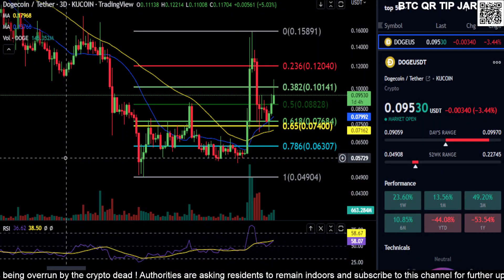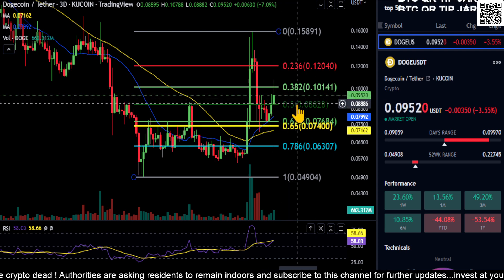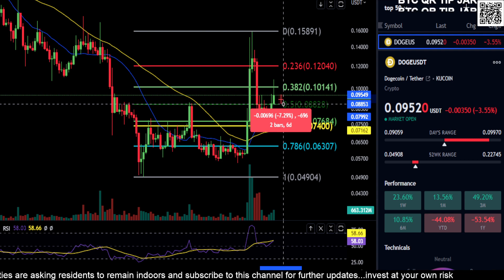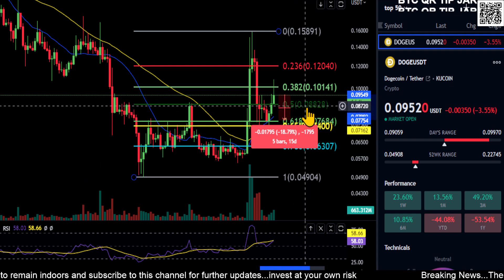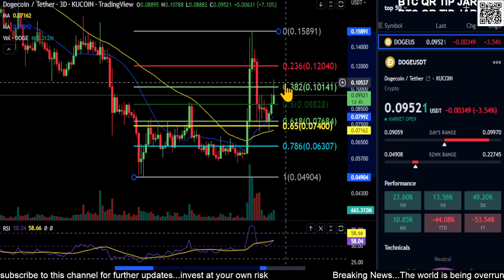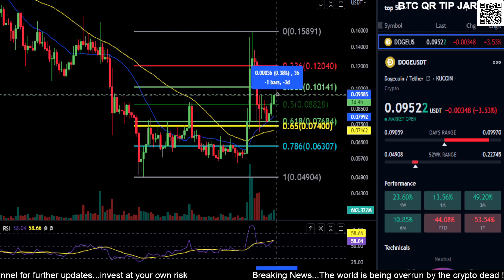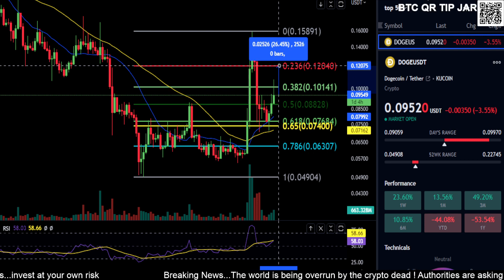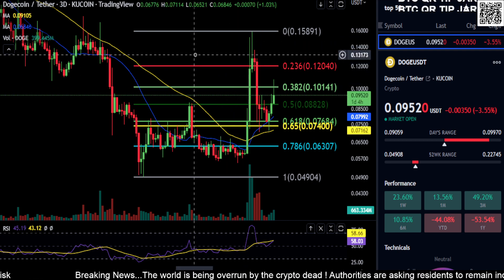DOGE-DogeCoin Price Prediction-Daily Analysis 2022 Chart